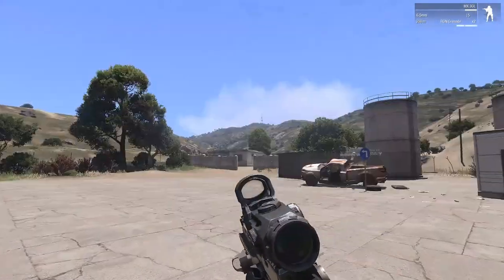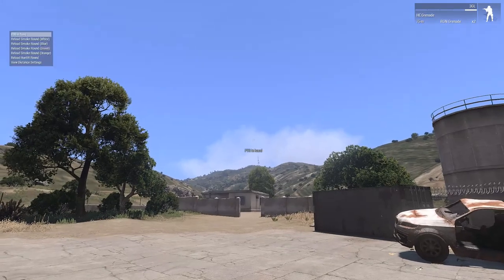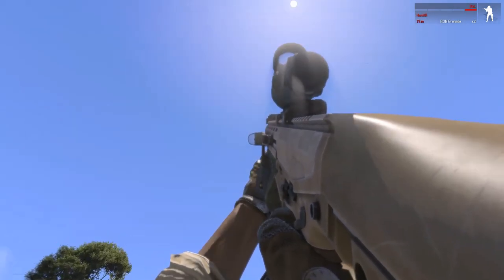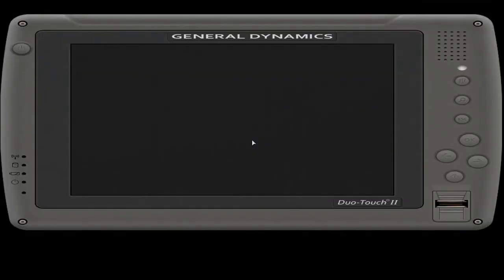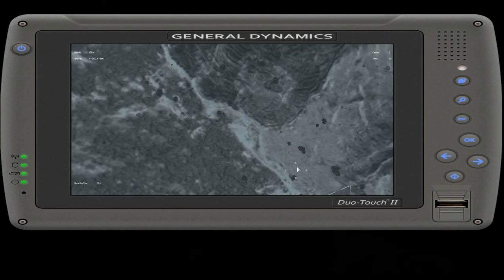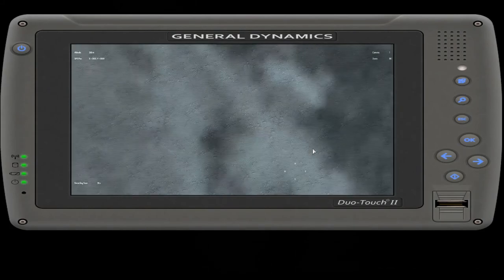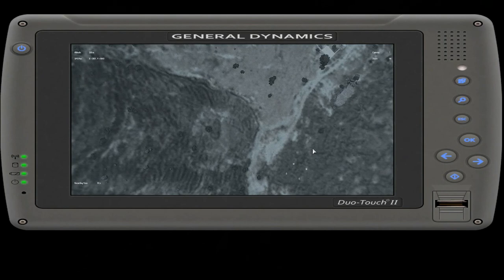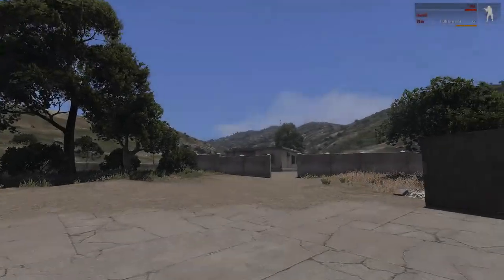ACE3 Hunt IR Introduction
Wombat's introduction to HuntIR surveillance for ArmA3 ACE3.